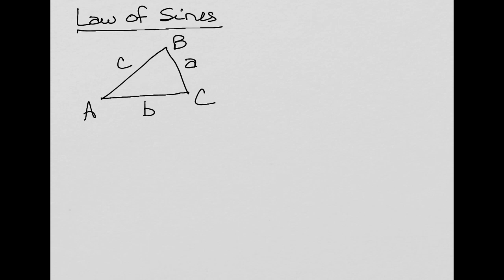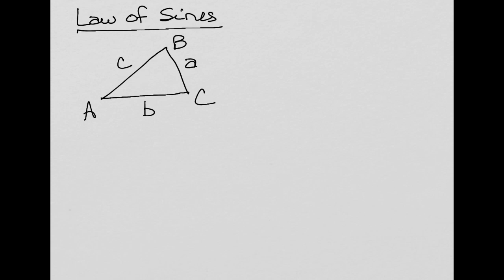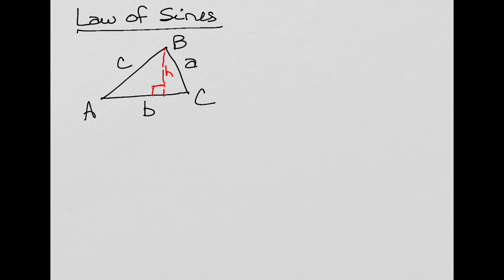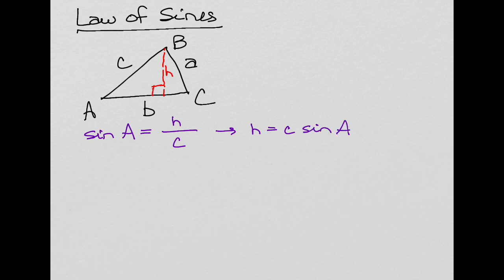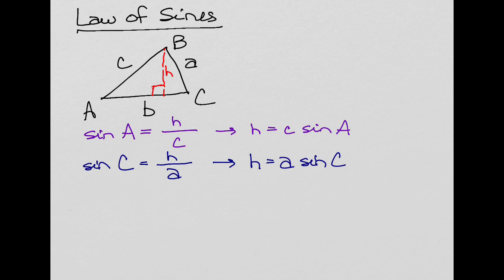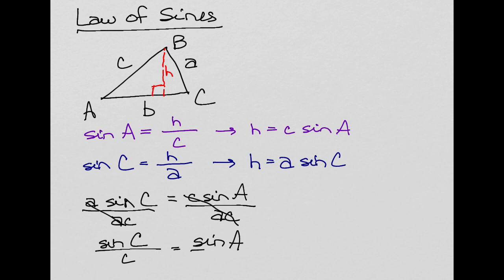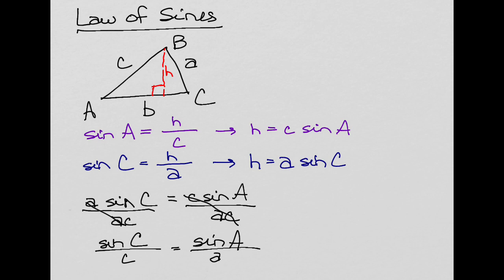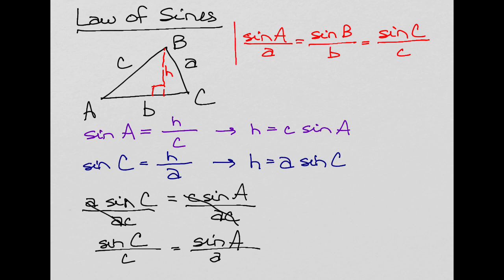ICYI: Law of Sines